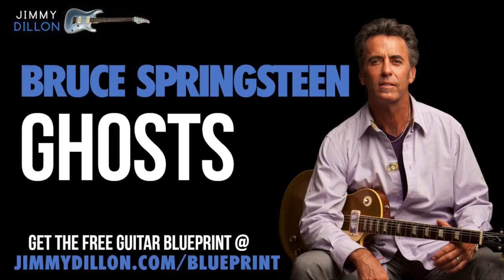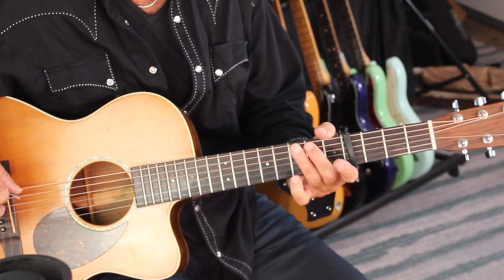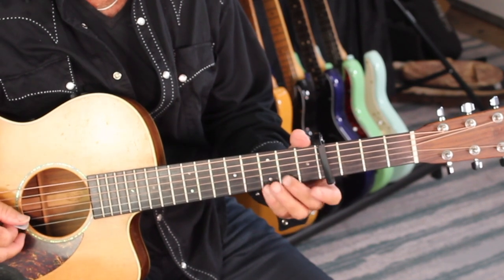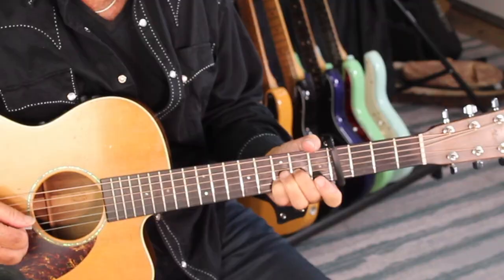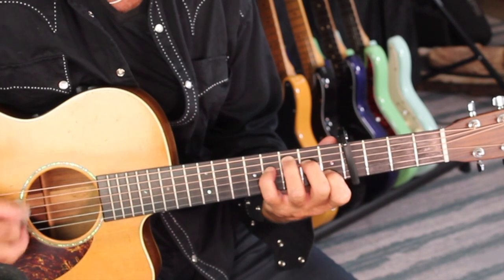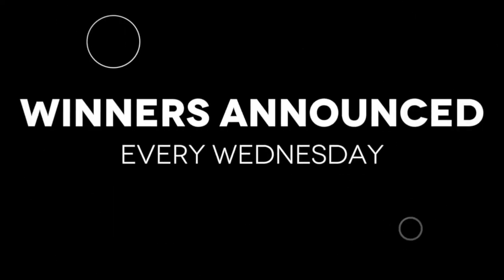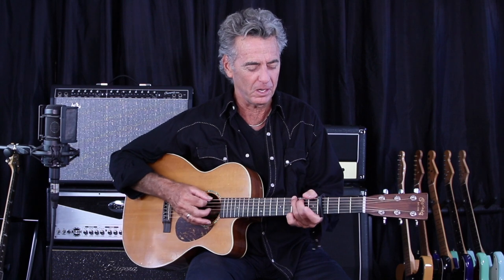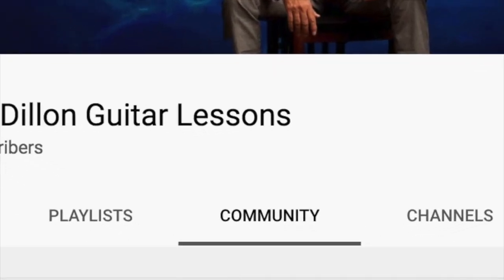How To Play Ghosts On Guitar - Bruce Springsteen Guitar Lesson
In this video, Jimmy Dillon will show you how to play Ghosts on guitar. Get the FREE Guitar Blueprint for this Bruce Springsteen guitar lesson @

🎸 Want to go beyond YouTube and typical guitar lessons? I encourage you to check out my new guitar mentorship program called "The Jimmy Dillon Experience," where you can try out the entire first week risk-free for just $1. to get started.

Bruce Springsteen - Ghosts

🎤 Ghosts Lyrics:
I hear the sound of your guitar
Comin’ in from the mystic far
The stone and the gravel in your voice
Come in my dreams and I rejoice

It’s just your ghost
Moving through the night
Your spirit filled with light
I need, need you by my side
Your love and I’m alive

I’m alive and I can feel the blood shiver in my bones
I’m alive and I’m out here on my own
I’m alive and I’m coming’ home
Yeah I’m comin’ home

The old buckskin jacket you always wore
Hangs on the back of my bedroom door
The boots and the spurs you used to ride
Click down the hall but never arrive

I’m alive, I can feel the blood shiver in my bones

Your old Fender Twin from Johnny’s Music downtown
Still set on 10 to burn this house down
Count the band in then kick into overdrive
By the end of the set we leave no one alive

Ghosts runnin’ through the night
Our spirits filled with light

I need
Need you by my side

I shoulder your Les Paul and finger the fretboard
I make my vows to those who’ve come before
I turn up the volume, let the spirits be my guide
Meet you brother and sister on the other side

I’m alive
I can feel the blood shiver in my bones
I’m alive and I’m comin’ home